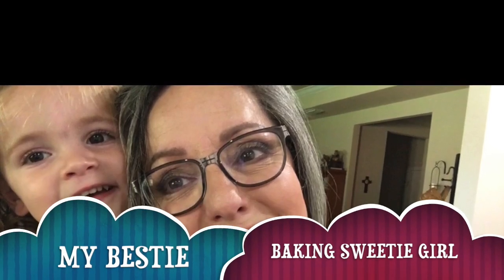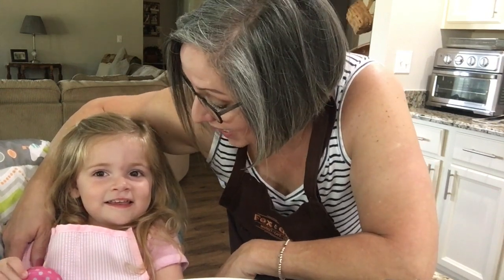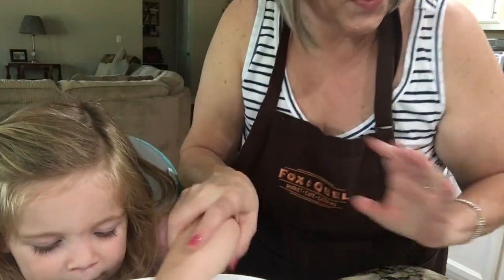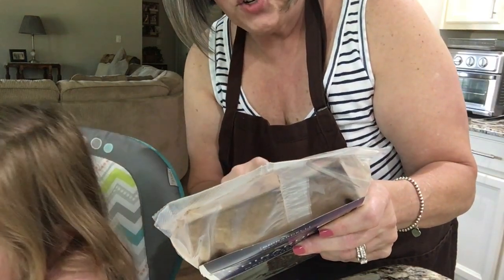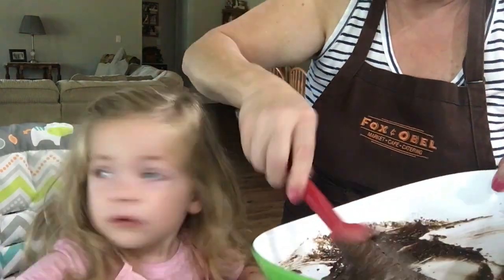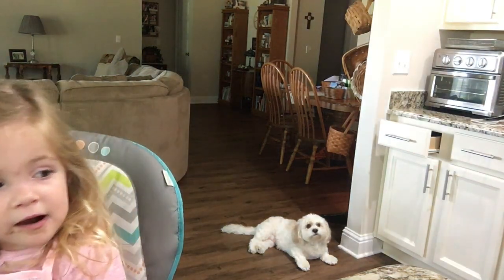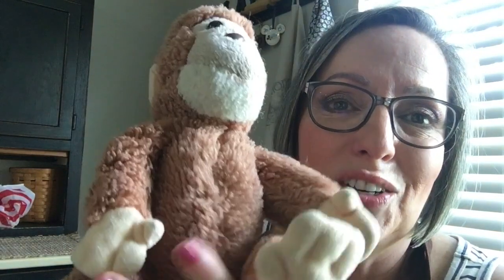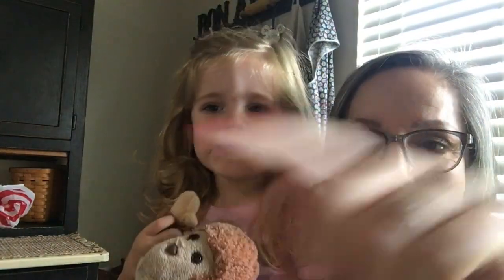CHOCOLATE GANACHE CAKE| BAKING WITH MY SWEETIE |MEET GEE AKA GEORGE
Do you want to know what goes on when the granddaughter is left with her Nonni?  It's making memory time enjoying a fun-filled day of chocolate ganache cake baking.  I had plenty of help from her little fingers and help from her buddy George.  I always feel like my heart refuels with so much joy and love every time I spend time with her.  She really is the chocolate to my ganache!   Meet her buddy George.   I kept a toy stuffed monkey that is 34 years old that has now been passed down to my granddaughter and has been renamed George! Love Love!

Ghirardelli Cake Box Mix - follow directions.
The beauty of this box mix is you only add eggs, water, and oil,
Add cake mix, eggs, water and oil. Mix and bake in cake pan in oven
350 degrees according to instructions.

CHOCOLATE GANACHE FROSTING
1 C DARK CHOCOLATE CHIPS
1C HEAVY CREAM
2 PINCHES SALT

Melt dark Chocolate Chips in microwave.  I melt the chips at 20 second segments and stir until all chocolate chips are melted.  I then add the cream and salt. Stir until well mixed.   Mix and pour over warm cake.